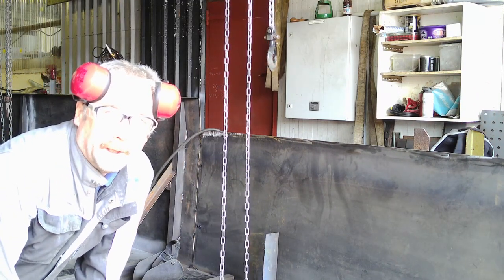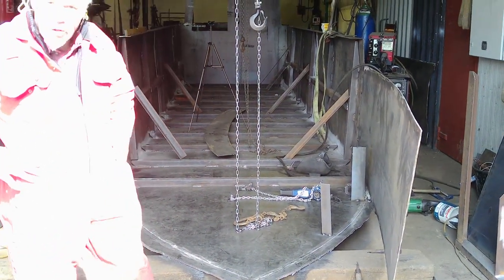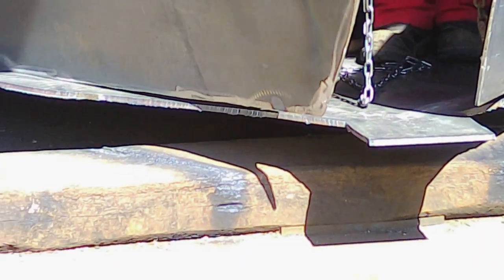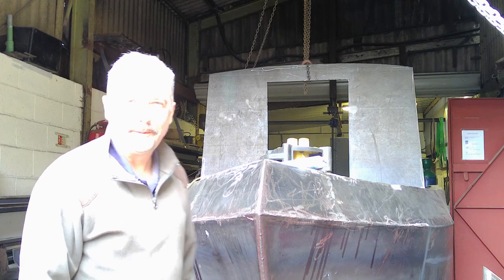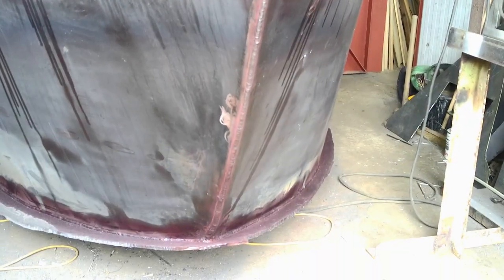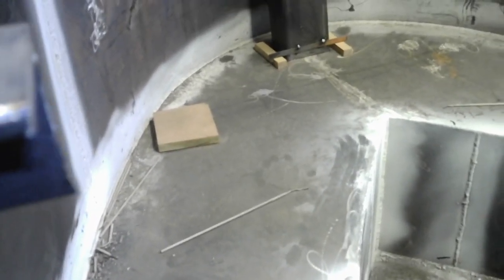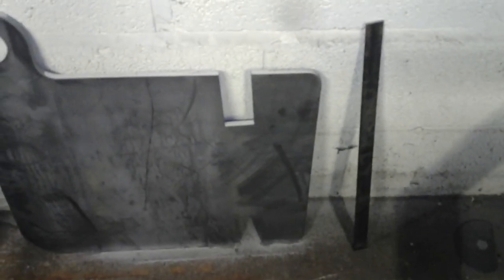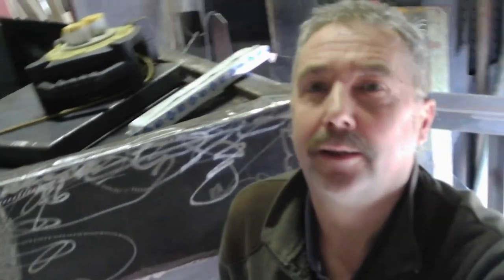Building the Ebay Narrowboat Bow build update part 5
In this vlog we have an update on the fabrication of the Bow section